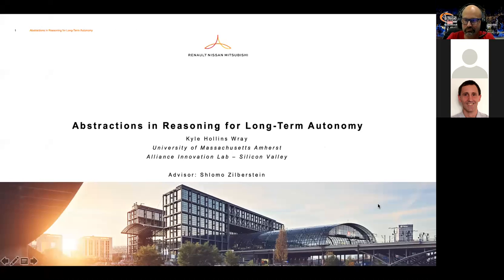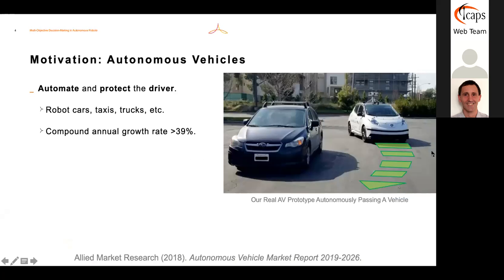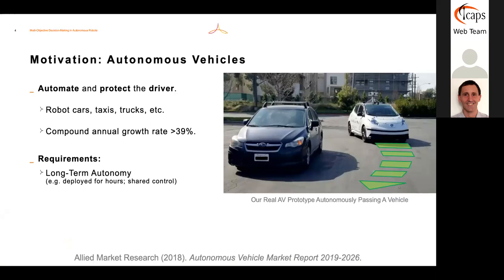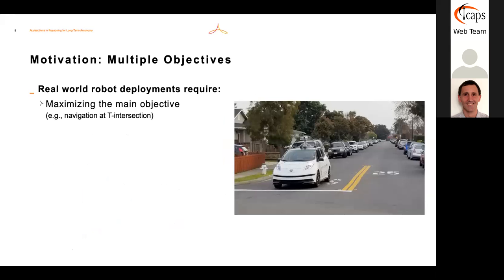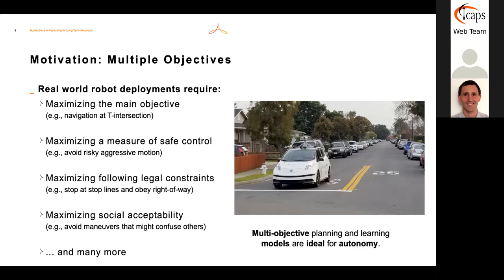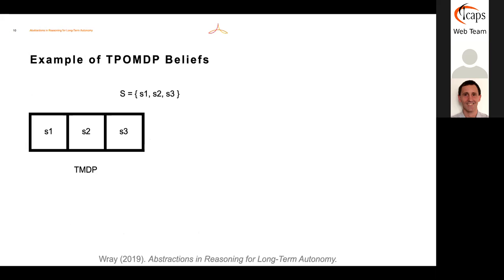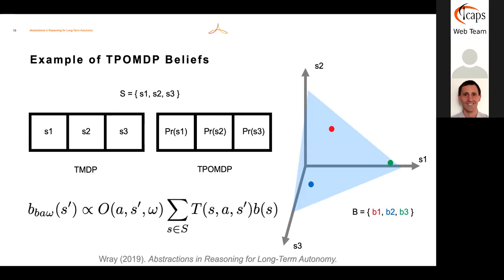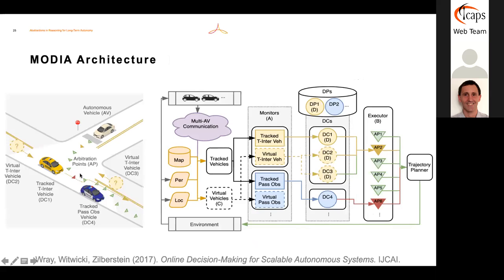ICAPS 2020 Best Dissertation Award Talk - Kyle Wray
Thesis Topic:
Abstractions in Reasoning for Long-Term Autonomy

The dissertation is a well-rounded enterprise for designing and deploying control solutions for autonomous vehicles based on decision theoretic planning. It shows how to develop and successfully deploy such solutions, and presents novel contributions in different areas: hierarchical MDP/POMDP planning, design of controllers, multi-objective decision making, semi-autonomous systems, and scalable online decision making. For hierarchical planning, the thesis introduces policy networks that permit a unified and clear integration of subproblems and their solutions, resolving the problem of transferring control between subproblems. In design of controllers, the belief-infused finite-state controller for POMDPs are introduced. In multi-objective decision making problems, the thesis develops the topological MDP model together with scalable algorithms. In the semi-autonomous setting (SAS), the dissertation proposes a model for semi-autonomous that is used to decide when help from the human is required together with analyses of its properties in terms of safety and operation. Finally, in scalable online decision making, the dissertation presents a technique called MODIA that permits an effective solution for the so-called intersection problem for autonomous vehicles which presents itself when the vehicle arrives at an intersection where other uncontrollable entities are found.